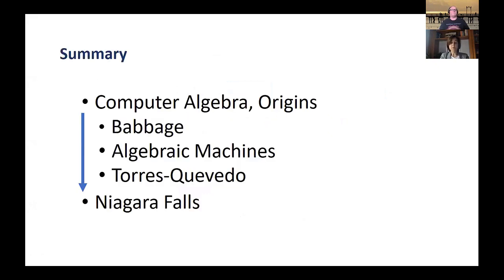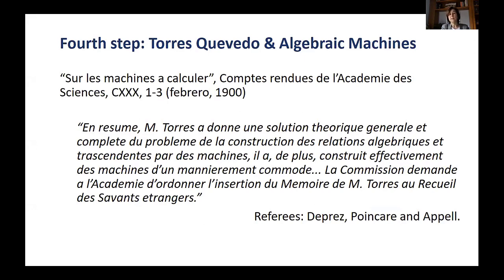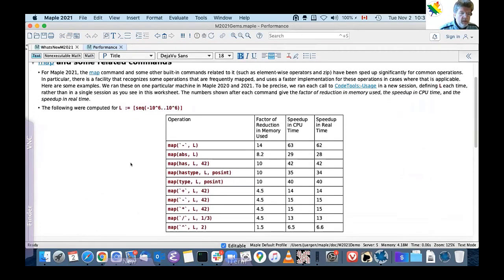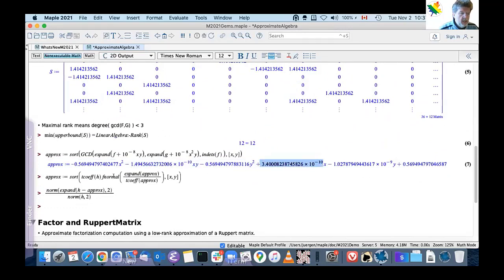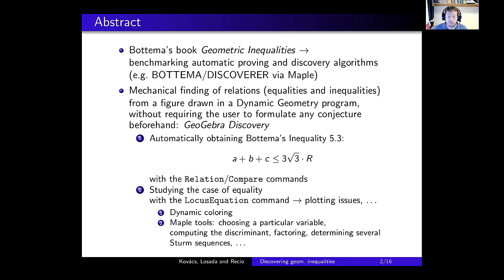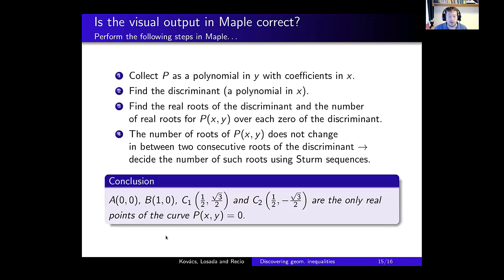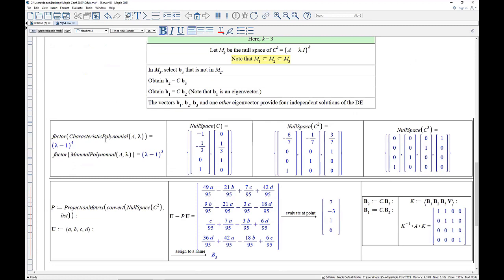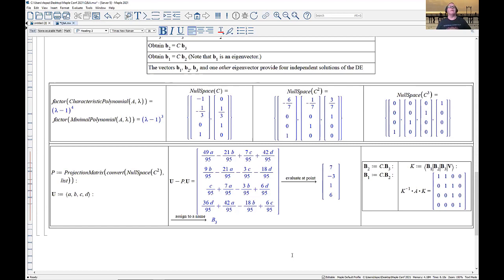Maple Conference 2021: Q&A Track 1 - Maple in Education (Session 1)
M. Pilar Velez - Niagara Falls and the origins of Computer Algebra

Jürgen Gerhard - Maple 2021 Gems You May Have Missed

Zoltán Kovács - Discovering geometric inequalities: the concourse of GeoGebra- Discovery, Dynamic coloring and Maple tools

Robert Lopez - Does Jordan's Ghost Haunt x' = Ax When A is Defective?